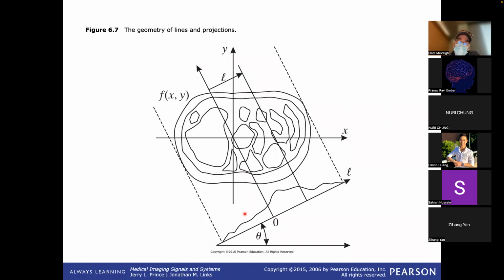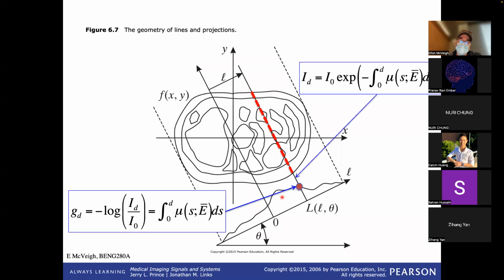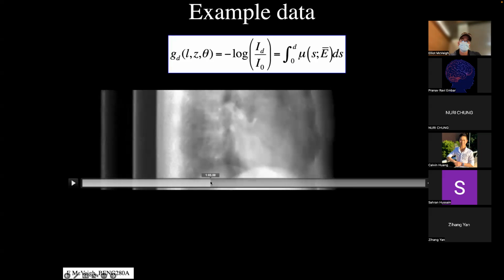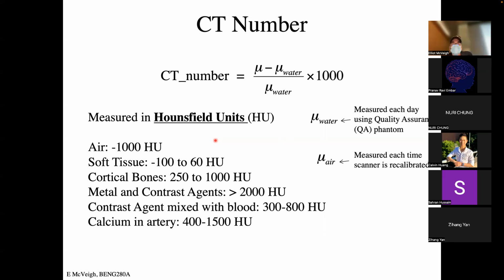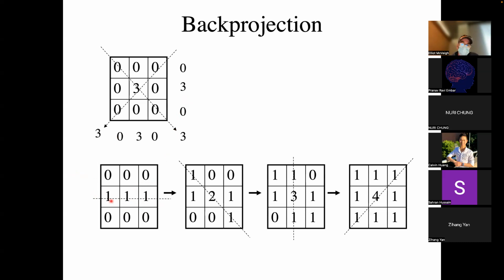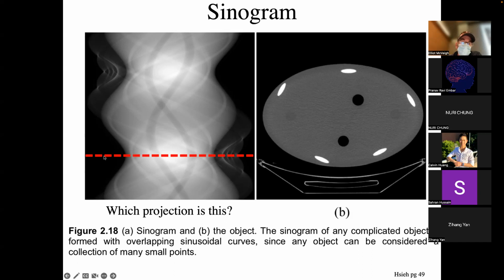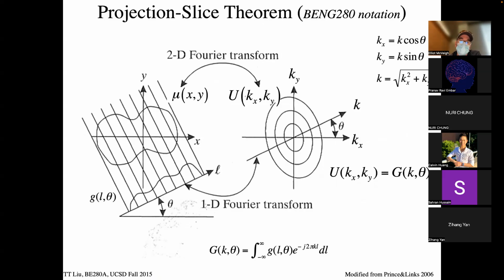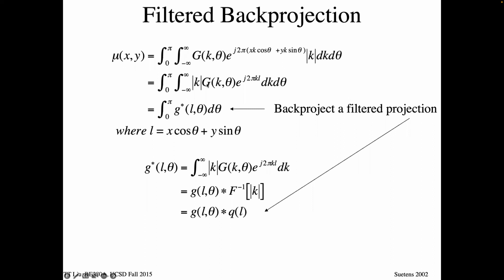BENG280A 22 L06 CT2